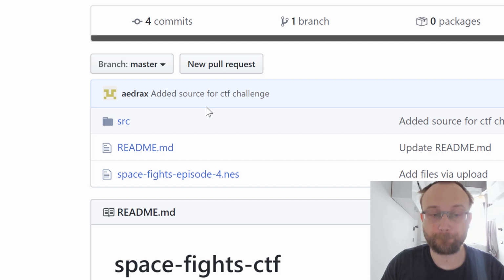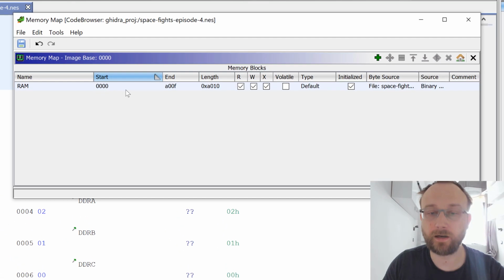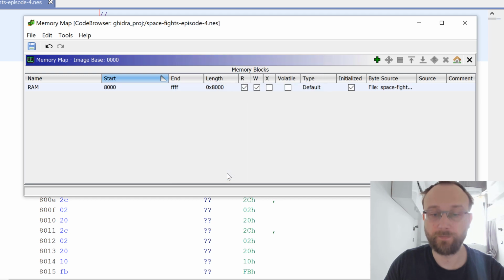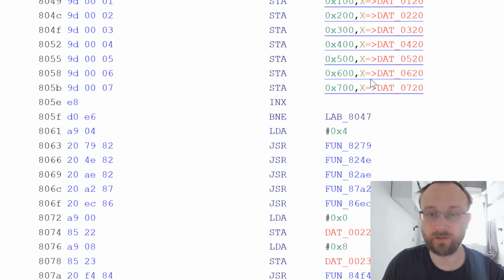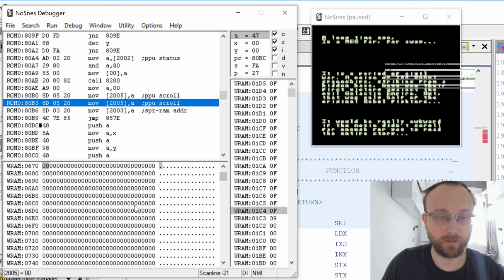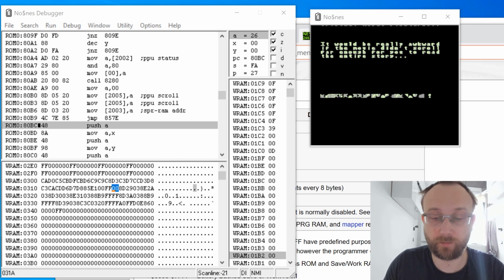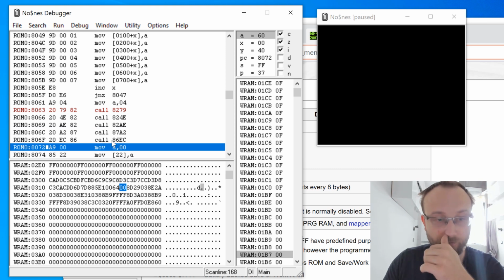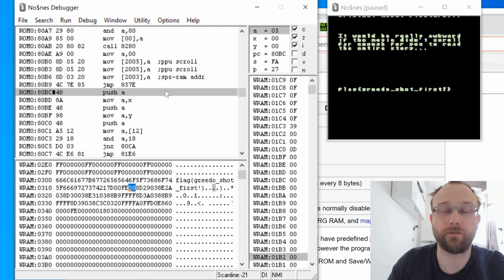Solving "Space fights" for NES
Solving a simple NES challenge with a bit of knowledge, tools and luck.

0:00 Intro
0:06 Challenge introduction
0:50 Running in the debugger
1:40 Ghidra analysis
19:30 Outro